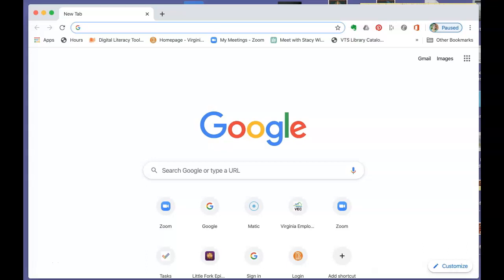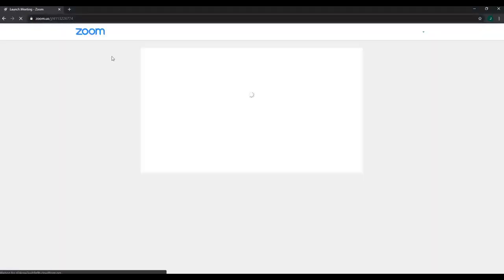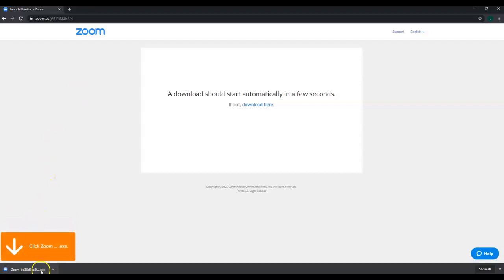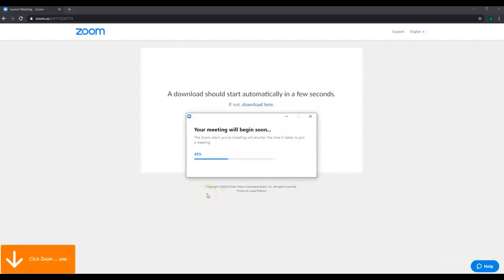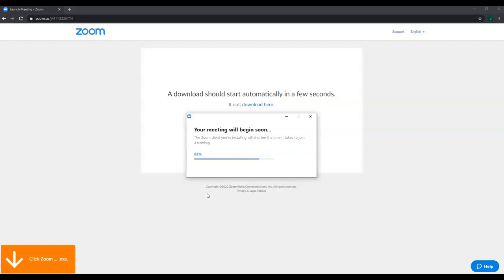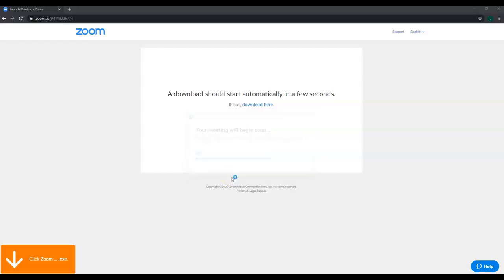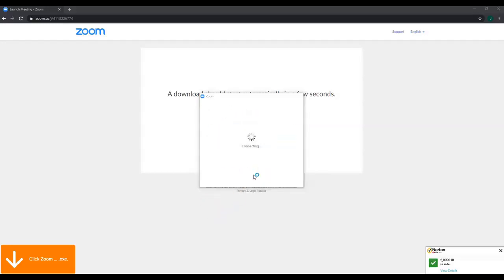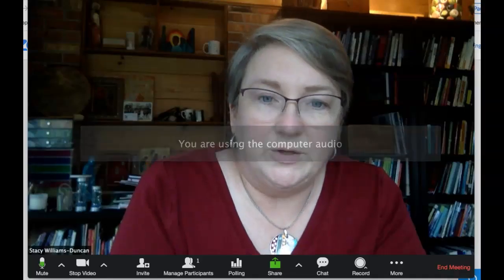Using Zoom for the first time